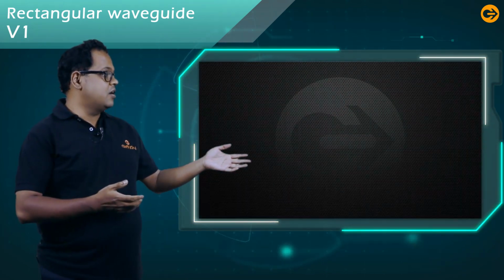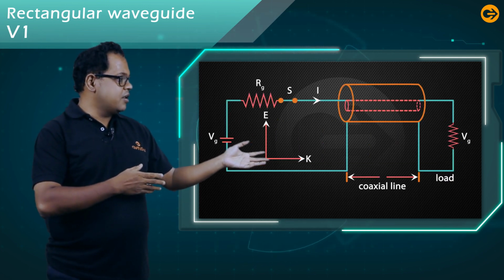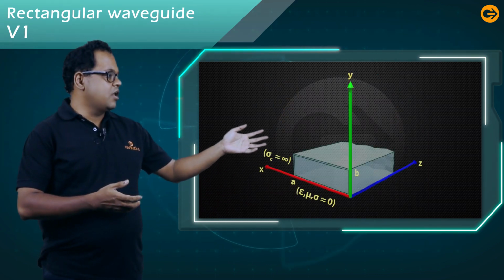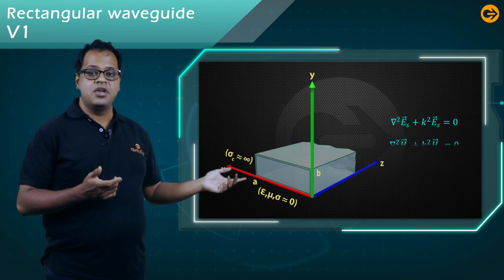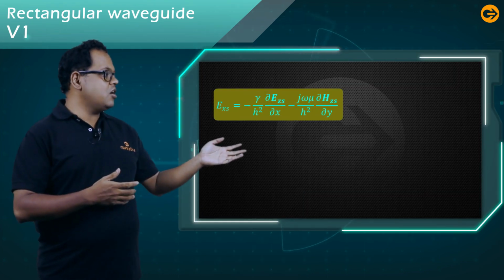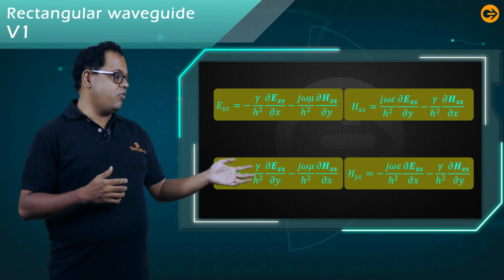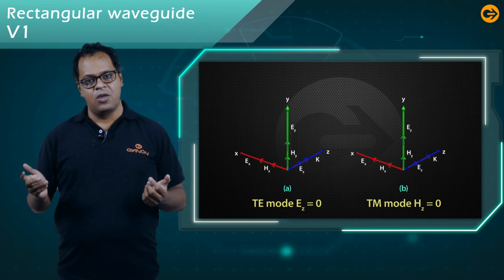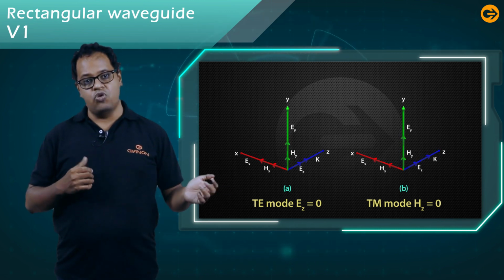RECTANGULAR WAVEGUIDE V1